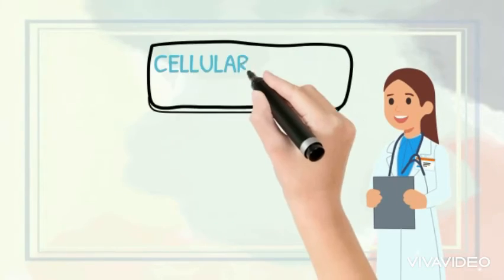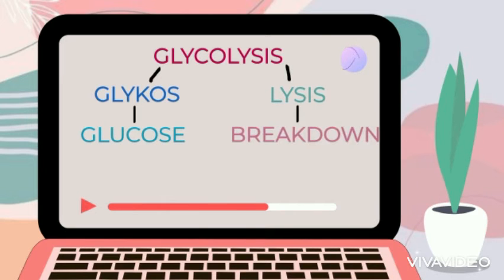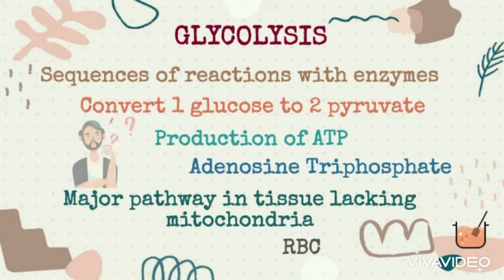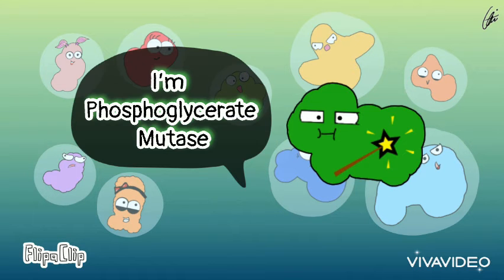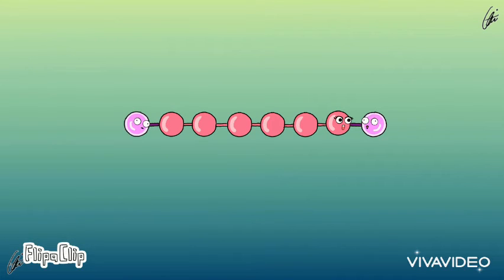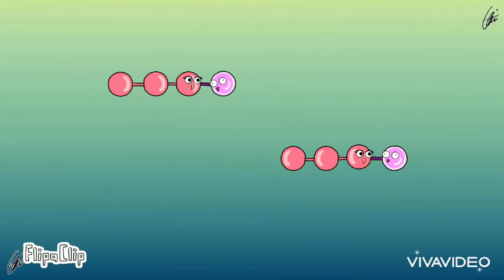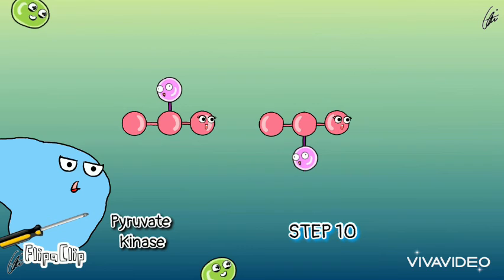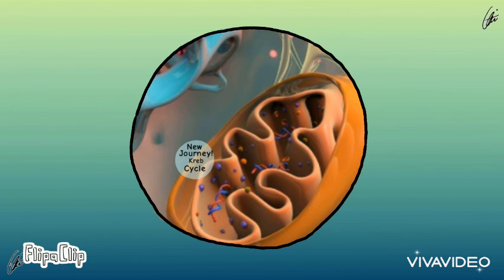Glykolysis by Syafiqah